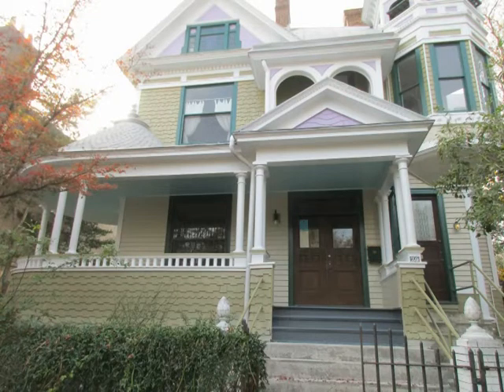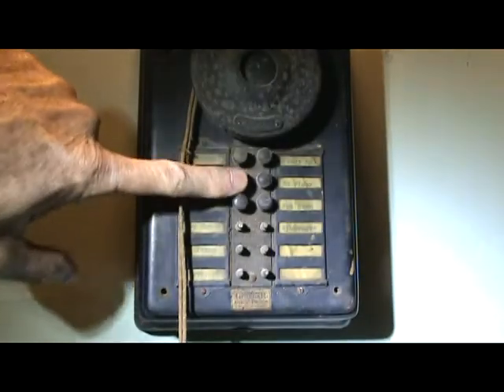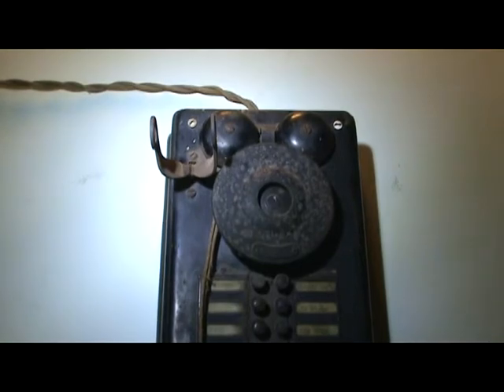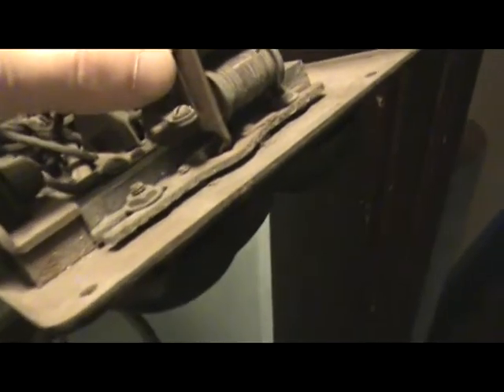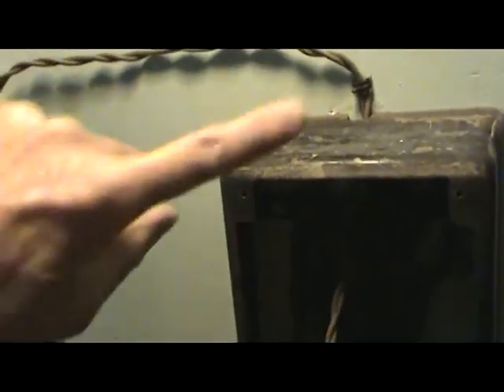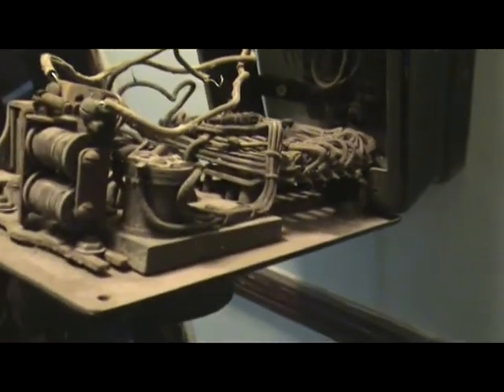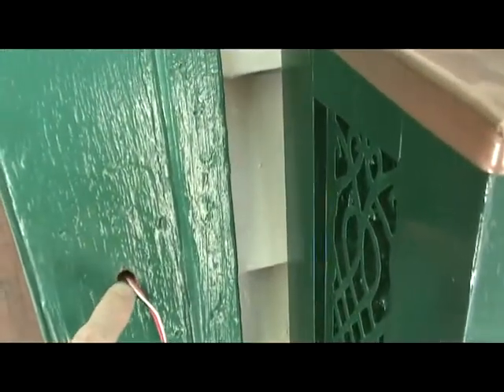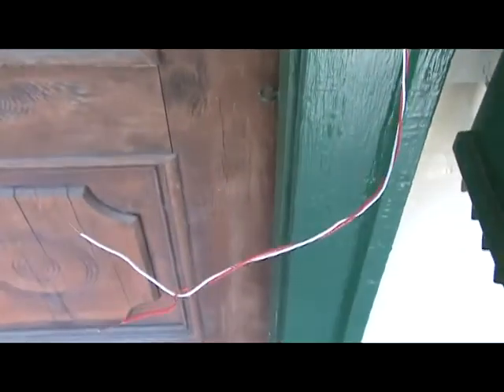How to Turn an Old Telephone Into Your Doorbell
In this video I show how I made an old wall telephone into my doorbell. I cover how to wire a doorbell circuit so that you can use any ringing phone or alarm to be your doorbell.